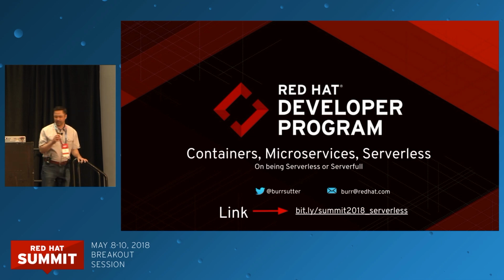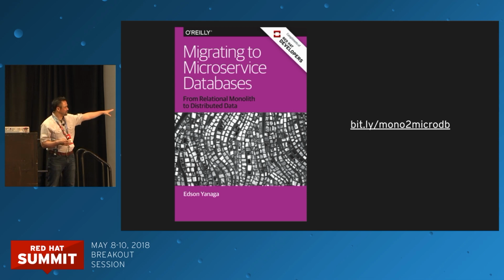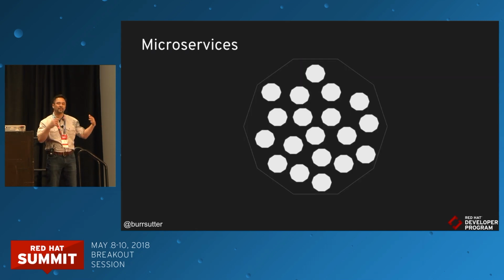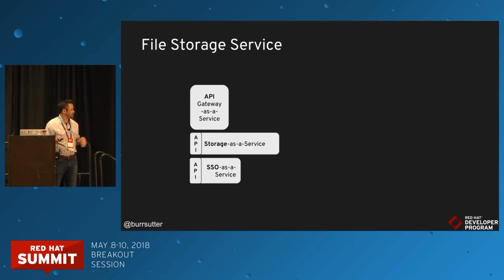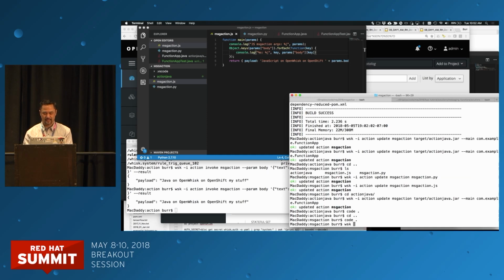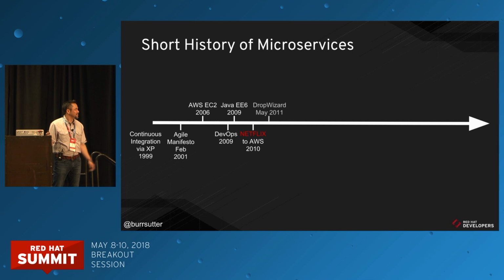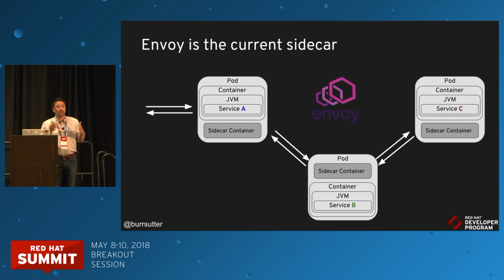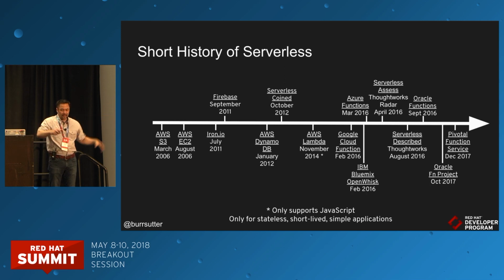Containers, microservices, serverless: On being serverless or serverful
The first generation of microservices was primarily shaped by Netflix OSS and used by numerous Spring Cloud annotations all throughout your business logic. The next generation of microservices will use sidecars and a service mesh. In this session, Burr Sutter of Red Hat, will give you a taste of Envoy and Istio, 2 open source projects that will change the way you write distributed, cloud native, Java applications on Kubernetes.

Then he'll show you the power of Serverless architecture. Serverless is a misnomer; your future cloud native applications will consist of both microservices and functions, often wrapped as Linux containers, but in many cases where you, the developer, ignore the operational aspects of managing that infrastructure.

In this session, we start off building a Function-as-a-Service (FaaS) platform with Apache OpenWhisk deployed on OpenShift. With OpenShift being the de facto platform for cloud-native Java applications, we'll explore further to see how to make cloud-native Java applications (a.k.a microservices) complement the serverless functions.